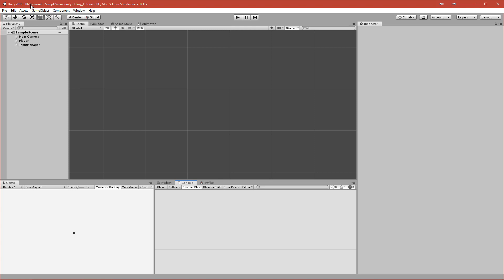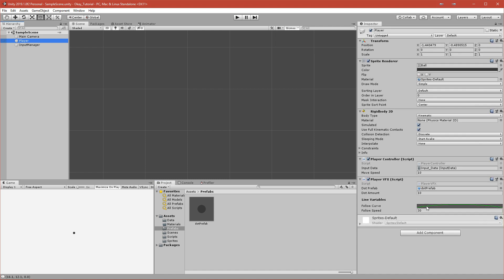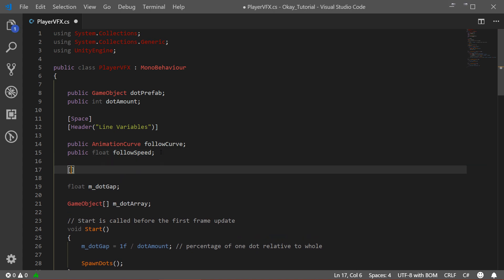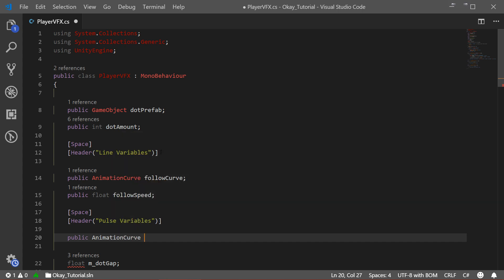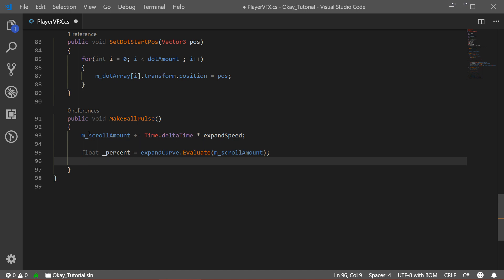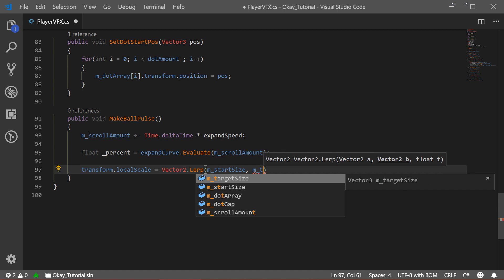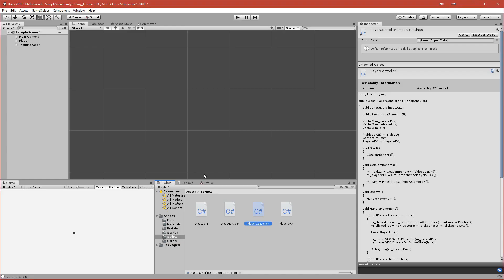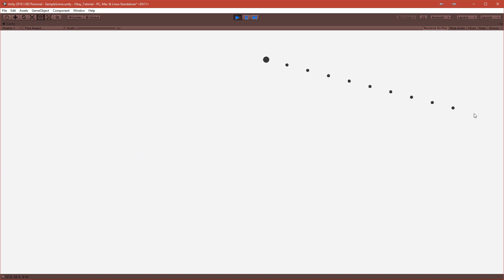Ball Pulse Effect | 2D Game in Unity 2019 Beginner Tutorial | Okay clone | Part 5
Hi in this part we will make our ball pulse effect like in game :)